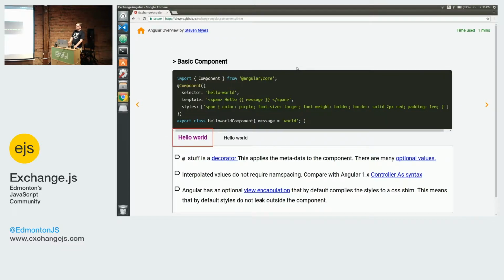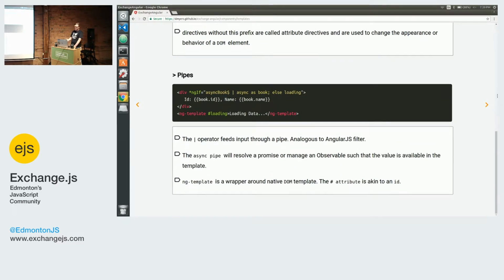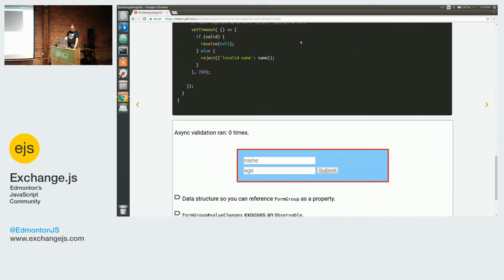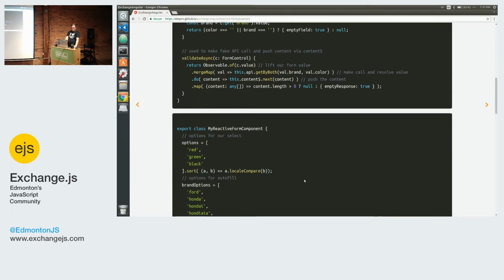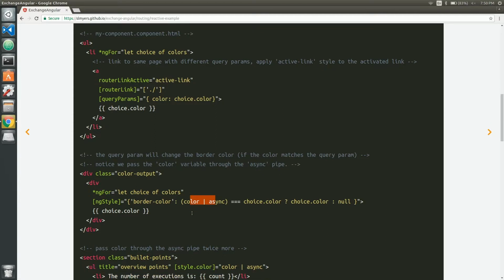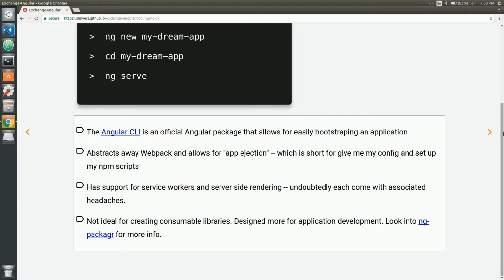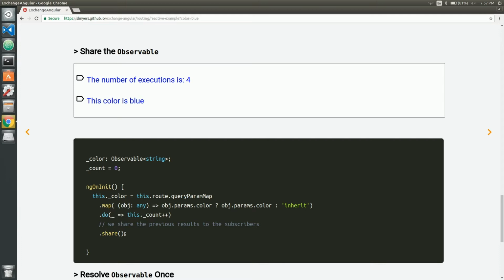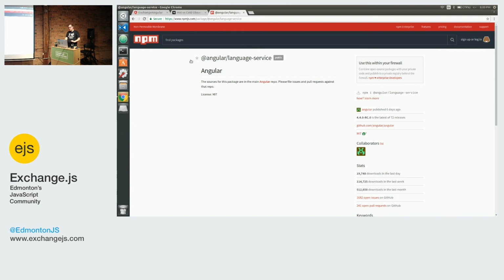Exchange.js Angular Overview with Steven Myers